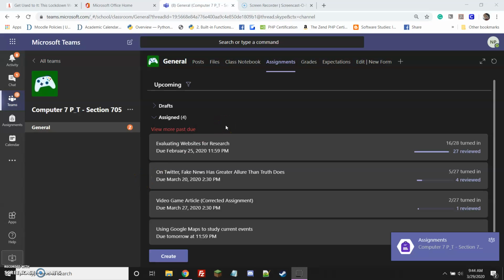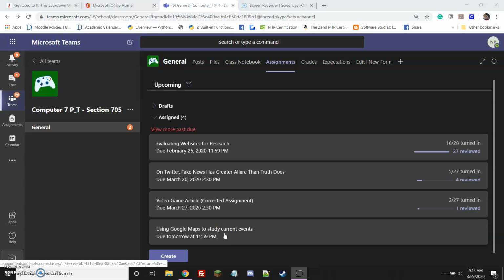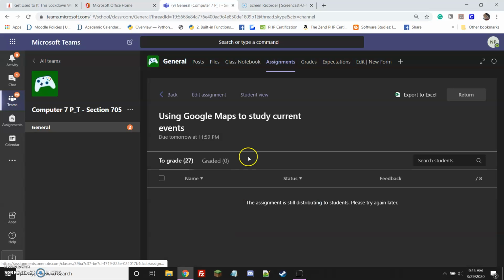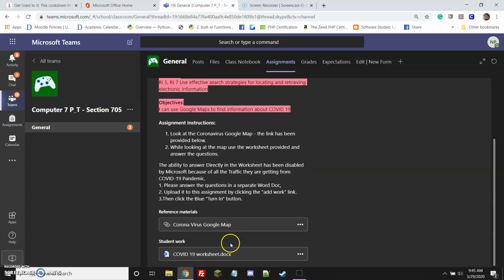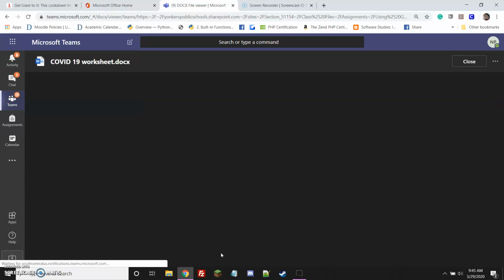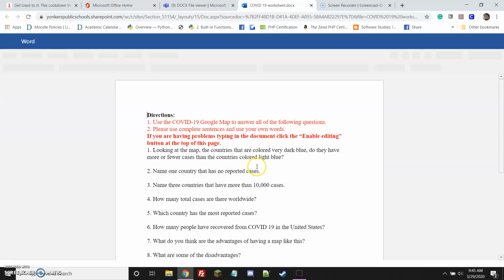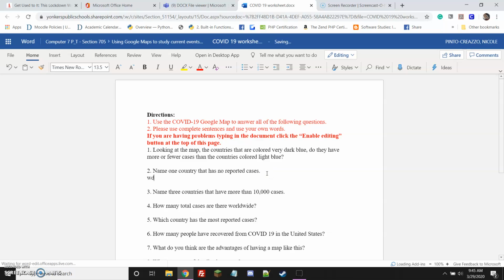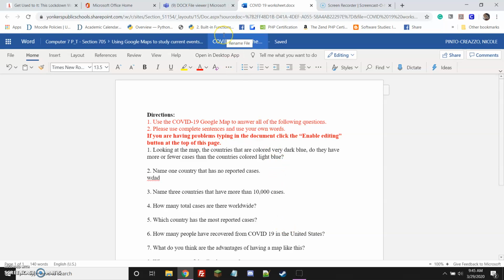Enabling Editing in Teams